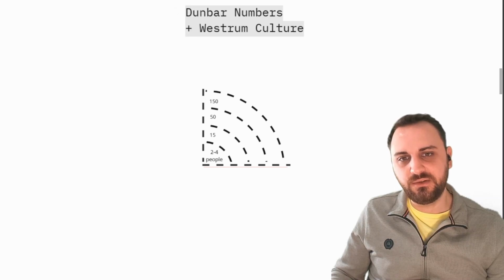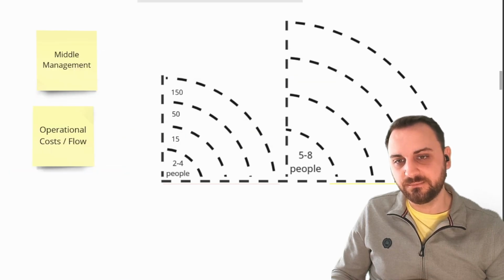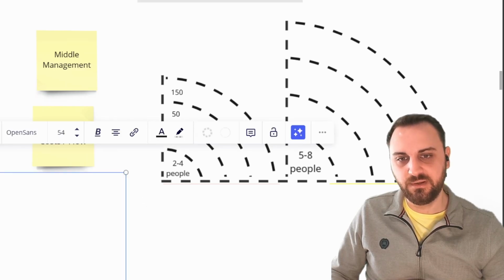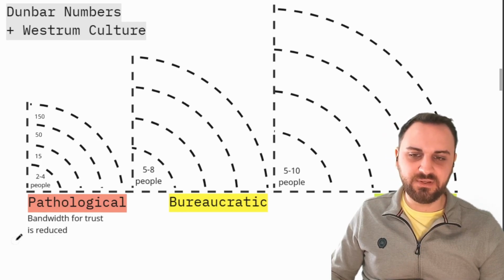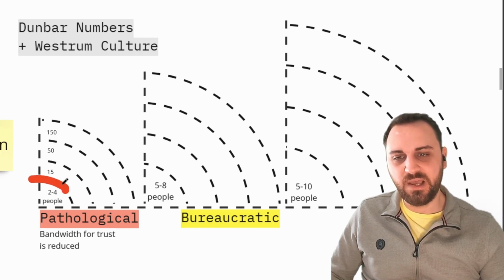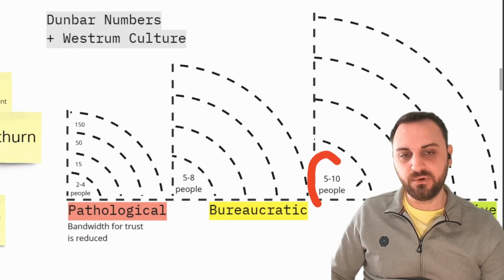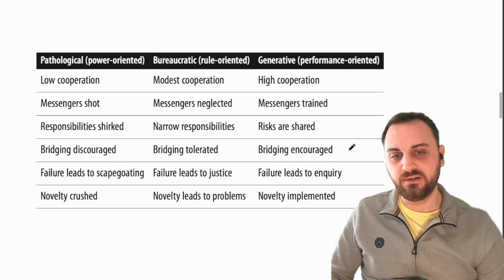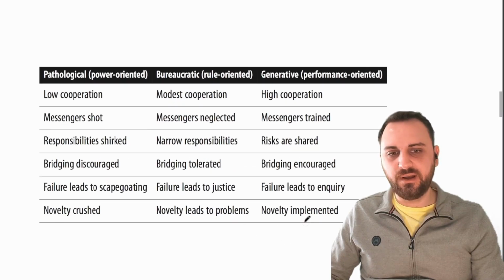Culture DIRECTLY impacts your EXPENSES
Culture is one of the most overlooked and misunderstood high-leverage tools any organization has to reduce costs as well as improve outcomes, employee satisfaction, and output all the same time.

In this video we will demystify and make tangible how culture can harm or boost your bottom line, as well as some very specific ways to improve culture without buying everyone a pizza.